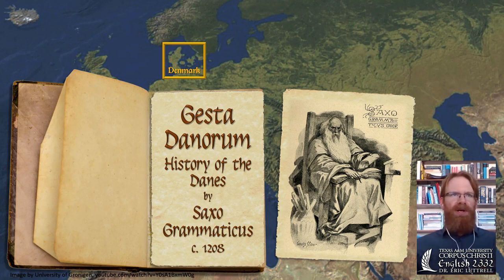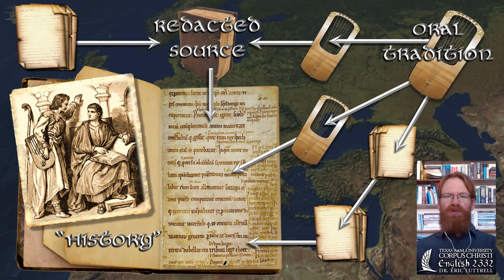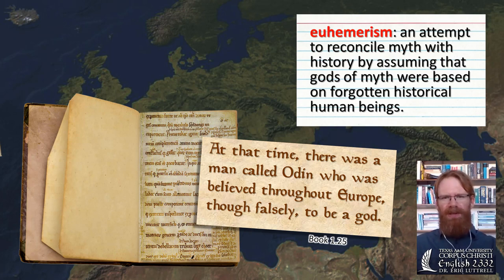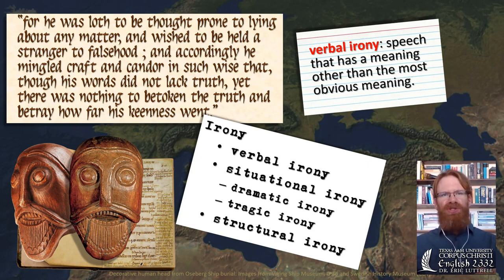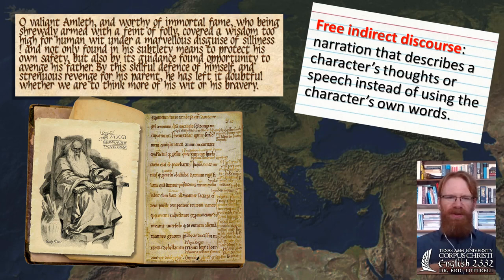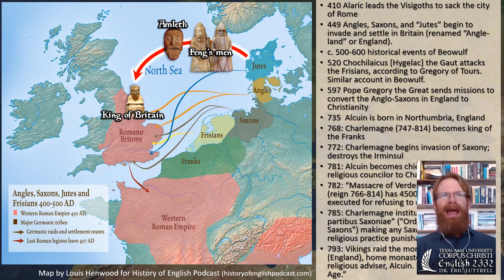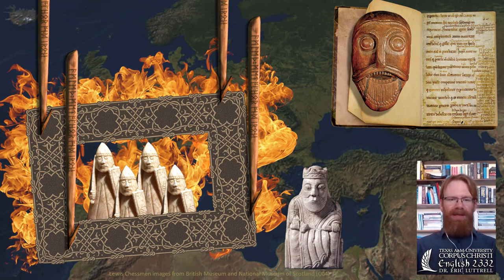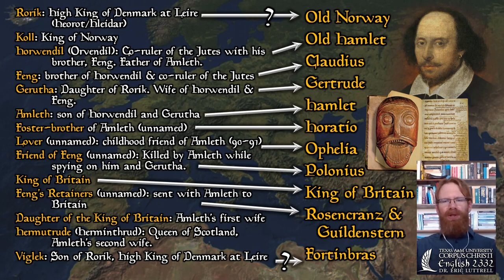Amleth, the Viking Hamlet English 2332, TAMU CC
This lecture covers the narrative of the life of Amleth from the 12th century chronicle Gesta Danorum (History of the Danes) by Saxo Grammaticus. This text is frequently read in conjunction with Shakespeare's play, Hamlet, due to the parallels of plot and character. Saxo's version of Amleth is likely a predecessor of Shakespeare's Hamlet, though probably not a direct influence.

The full text of Saxo's History of the Danes, translated by Oliver Elton (1894) is available at Sacred Texts and several book scans are available at Archive.org The relevant narrative of Amleth occurs in the second half of Book 3 and the first half of Book 4. A brief excerpt is also available from Pitt University

The later Icelandic parallel text of Ambales Saga, translated by Israel Gollancz, is also available from Archive.org